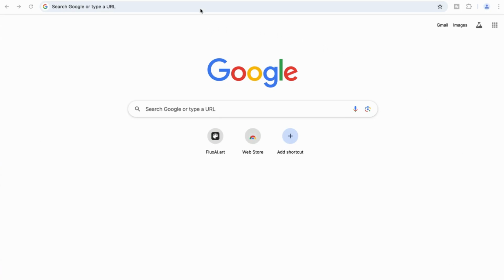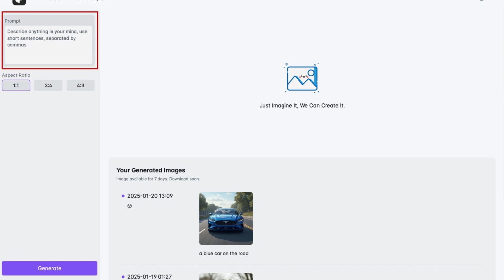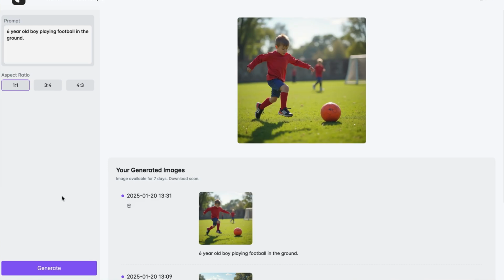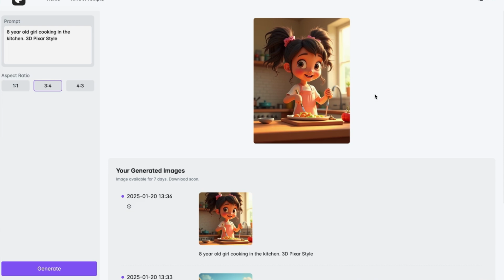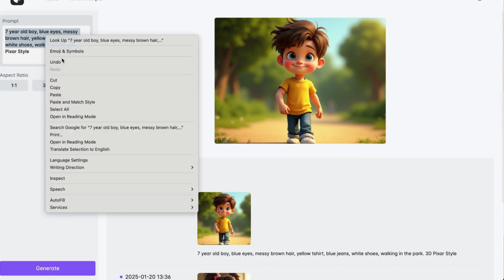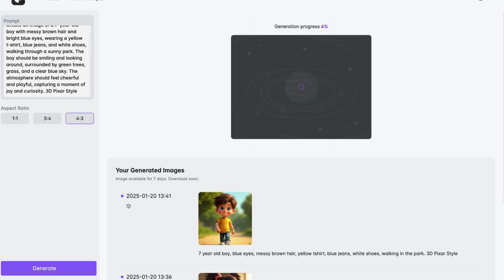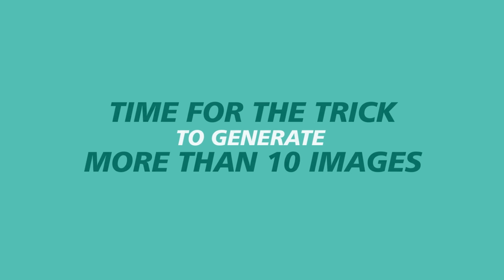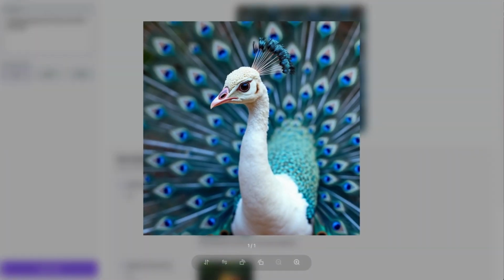Best FREE Unlimited AI Image Generator (2025) – Create AI Art for FREE in SECONDS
Looking for a free AI text-to-image generator? In this step-by-step tutorial, I’ll show you how to use the free AI text-to-image generator FluxAI to create stunning AI art and images. This easy-to-follow guide will teach you how to generate beautiful AI-generated art with just a few clicks—no sign-up required! Whether you're searching for an AI image generator or a text to image tool, FluxAI is the perfect option for you. Don't miss out on this tutorial, and start creating your own AI art today!

How to create images on FluxAI without signing up (FluxAI tutorial)
Free AI image generator tutorial (no sign-up required)
How to generate 3D Pixar style images using FluxAI
FluxAI free image generation tool guide
Step-by-step FluxAI tutorial for beginners
Generate realistic images with FluxAI without creating an account
FluxAI 3D Pixar style image creation tutorial
How to make stunning images with FluxAI AI generator
No sign-up AI image generation tutorial (FluxAI)
Generate free images online using FluxAI AI art tool
FluxAI tutorial: Create 3D images without signing up
How to use FluxAI AI art tool to make cool images
Free image creation with FluxAI (no sign-in required)
AI-generated 3D Pixar style images tutorial on FluxAI
Create detailed images using FluxAI free tool (step-by-step)